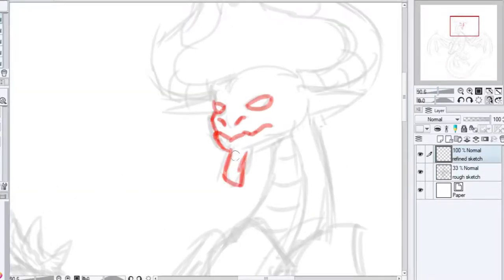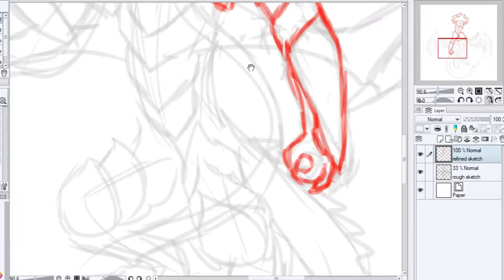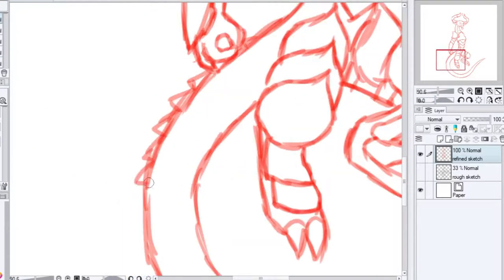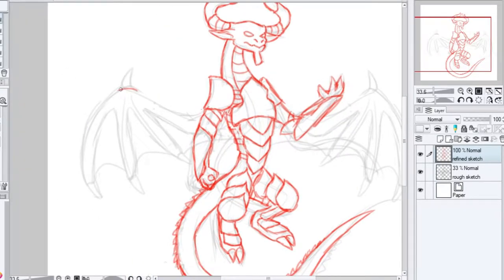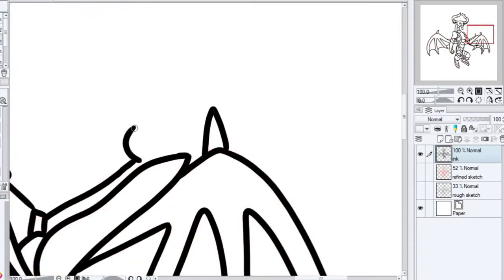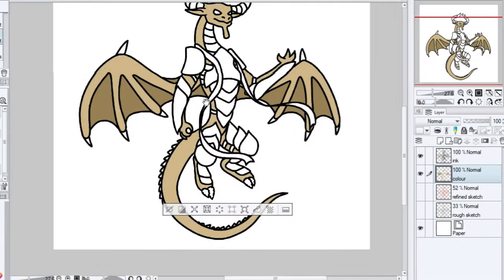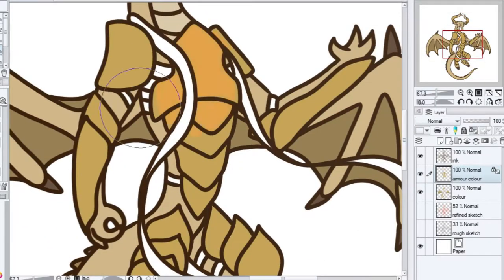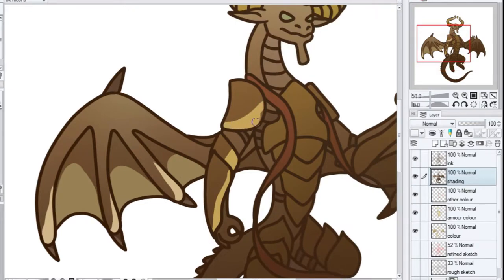Nicol Bolas (Magic: The Gathering) - Speedart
a nicol bolas I drew :) don't mind his right hand.
ahem..

jk you don't have to but you still can if you want thankyou.